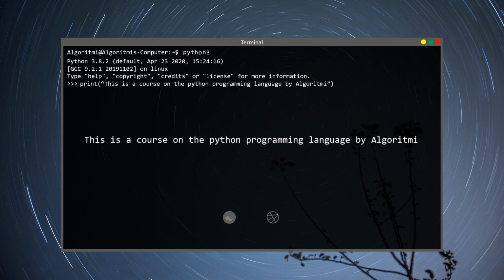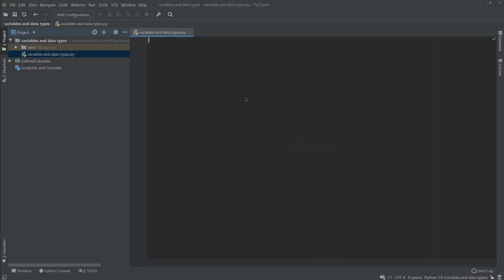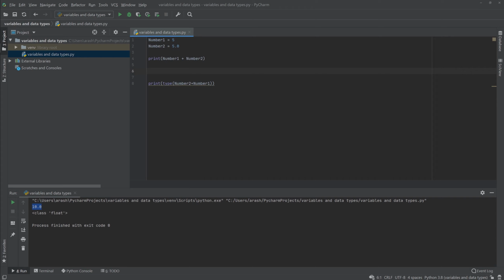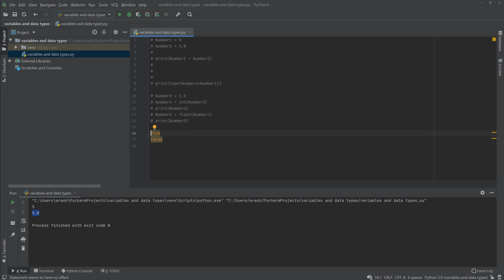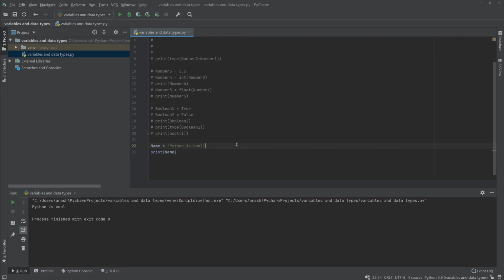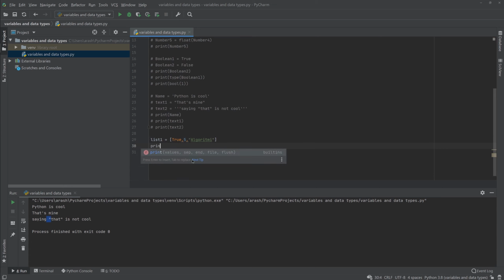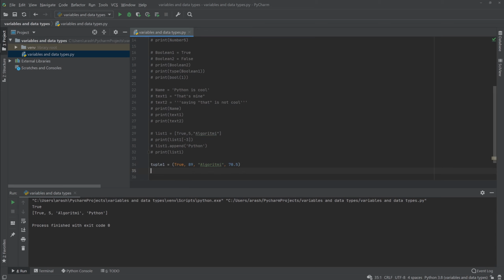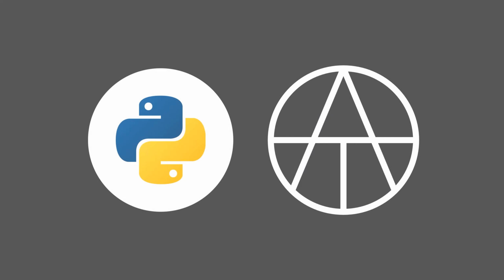Variables and Data Types | Python Tutorial #3